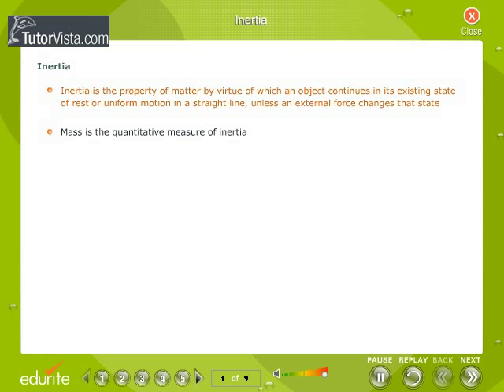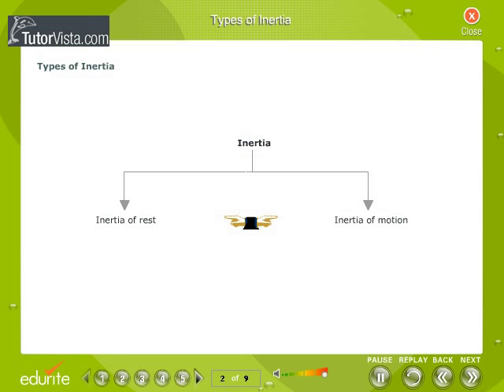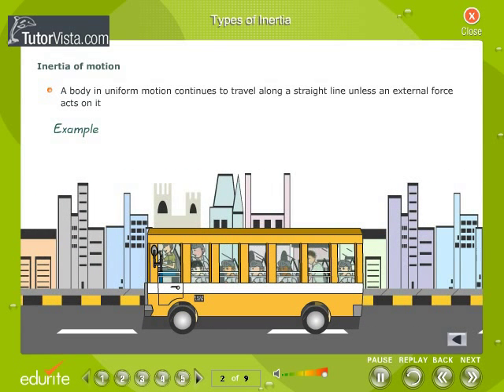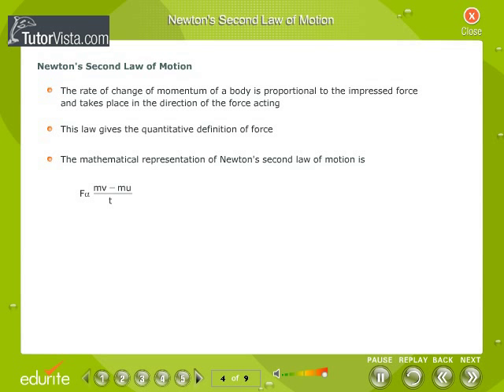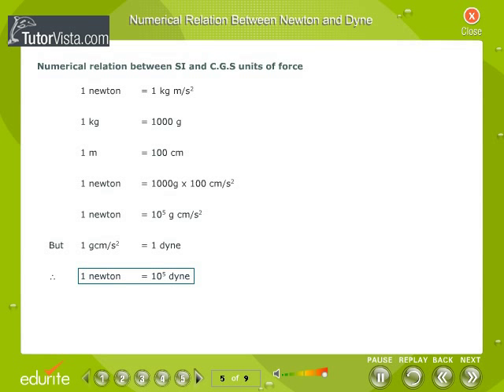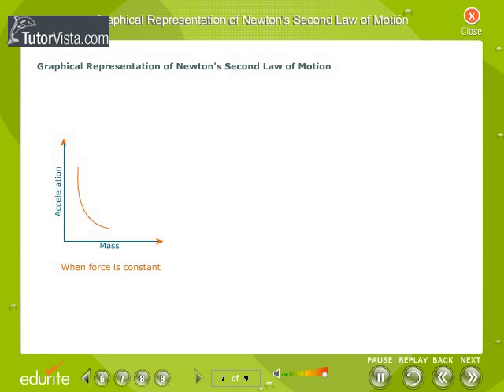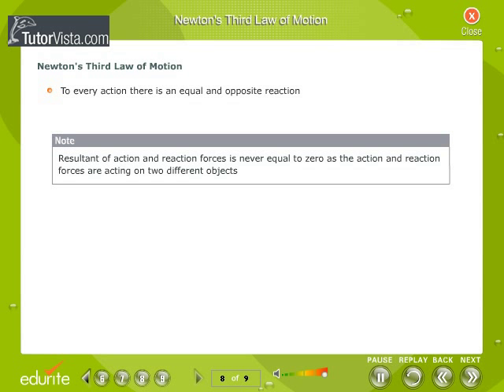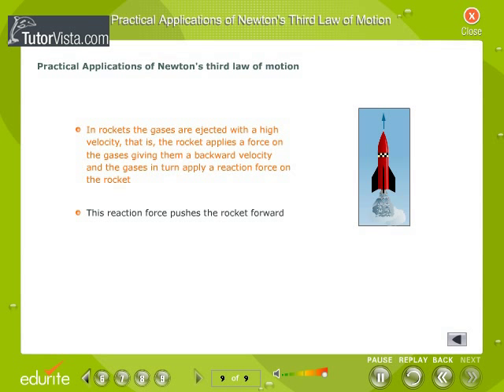Netwon's Laws Of Motion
Newtons law gave the three laws of motion in 1686. The first law is about inertia which states that, A body continues to be in rest or uniform motion until acted upon any force applied externally.The second law tells about momentum of the body and the third law tells about the action-reaction forces.